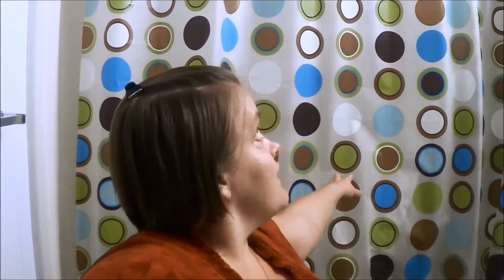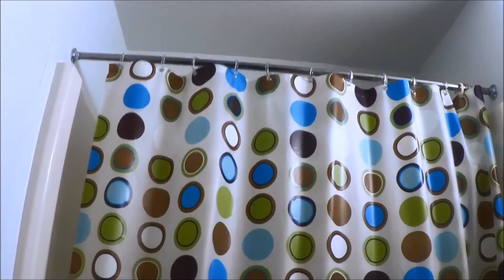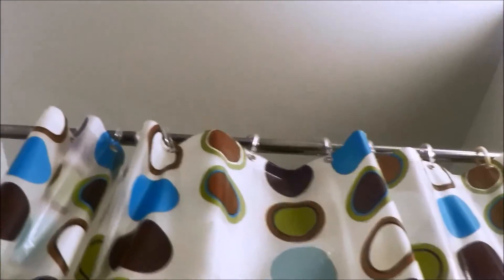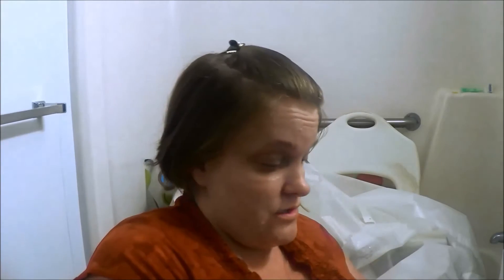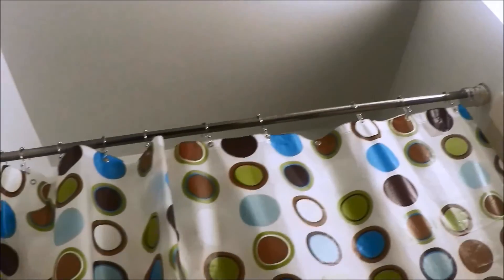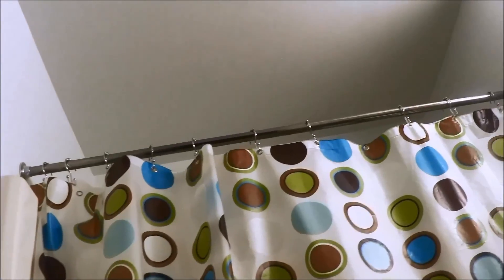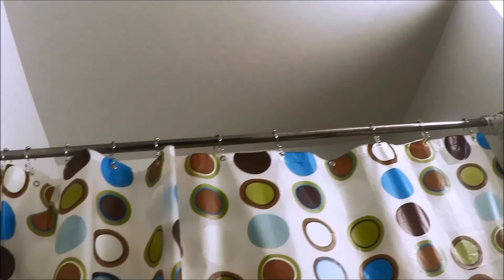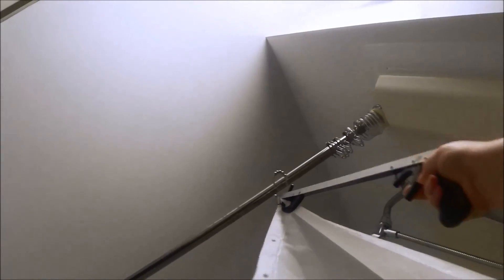L1 Paraplegic wheelchair user taking shower curtain down & putting it back up again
A subscriber wanted to know how I take my shower curtain up and down in order to wash it.  I'll be honest.  I hadn't really thought to wash it.  But when I looked at it then I could see where it could use a good washing.  Here is how it is done.  Not the easiest thing to do but very doable.